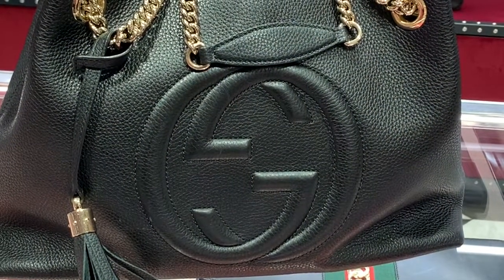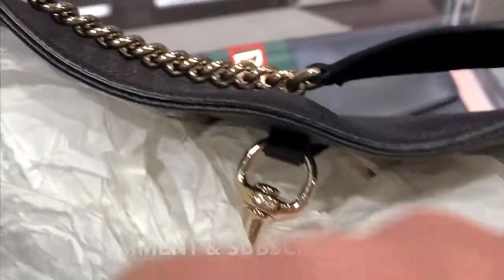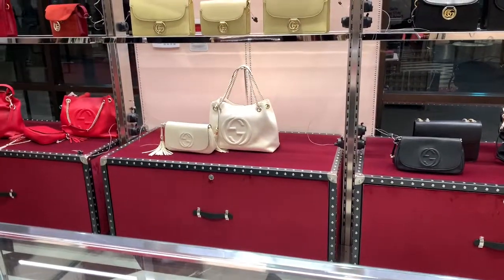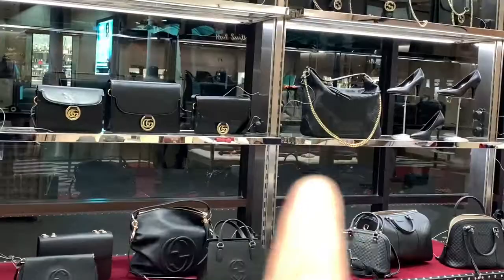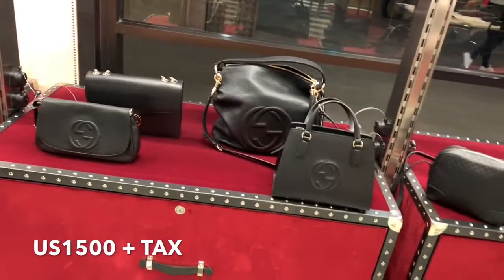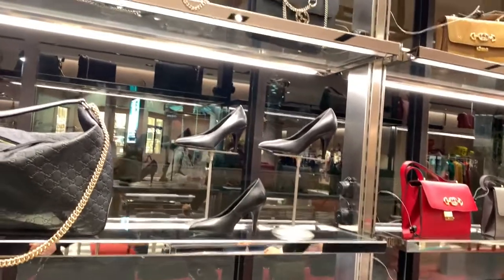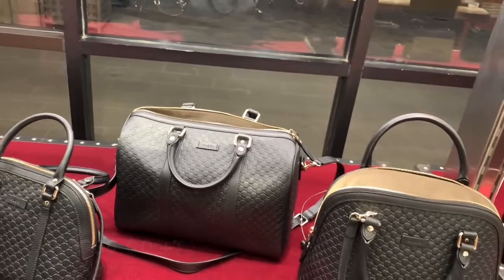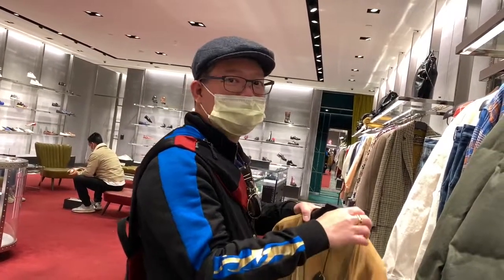SHOPPING GUCCI AT CABAZON DESERT PREMIUM OUTLET/ UNBELIEVABLE PRICES! LUXURY FOR LESS! cuzuvmcvoy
Hello GUCCI GANG!

In today's video, join us as we wander around the
GUCCI STORE in CABAZON.  This special Gucci Store is
located in THE DESERT HILLS Premium OUTLET.
It is 87 miles away from Los Angeles by car and it is situated
in Riverside County.  A friend asked me to film what gucci has to offer at that time.  She wanted to get herself a nice treat from the store, preferably, a BLACK LEATHER Bag,
that's why I kept on referring to her at the beginning of the
vlog.  There was a long wait to get inside the store because the manager only allowed certain number of guests to enter to avoid crowding and maintain social distancing among customers.  Tell us down below what you think about this brand.  Which product of Gucci do you like best?

TIPS:  Plan to go early, specially during weekends.
           Bring your facemask.  No facemask, no entry.
           Returns and Exchange good for 14 days only.

Watch until the end of this vlog to see what we bought!

Enjoy and Thank you again for watching!